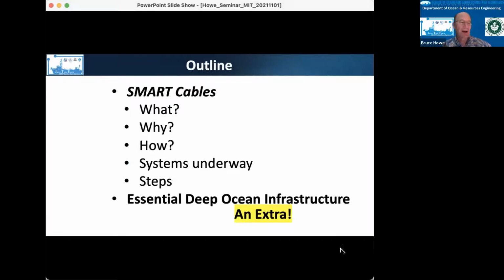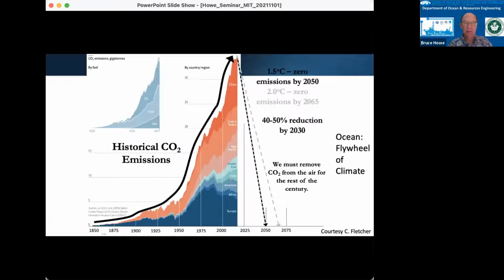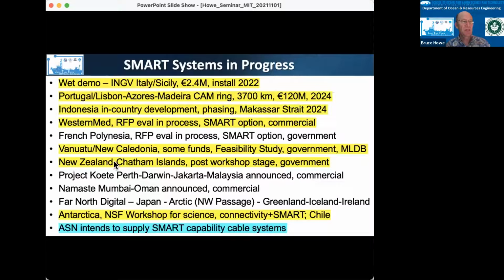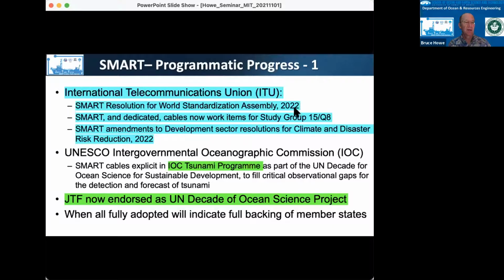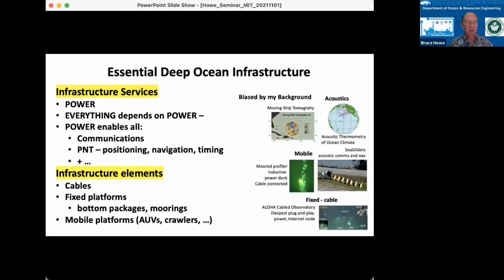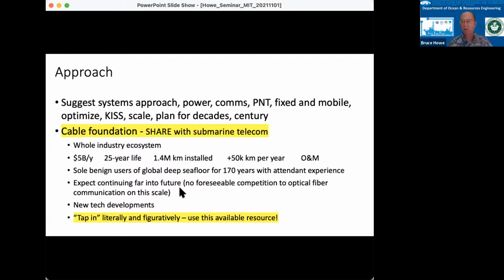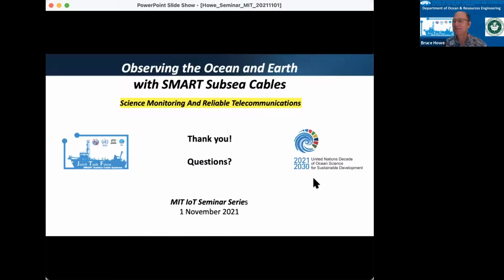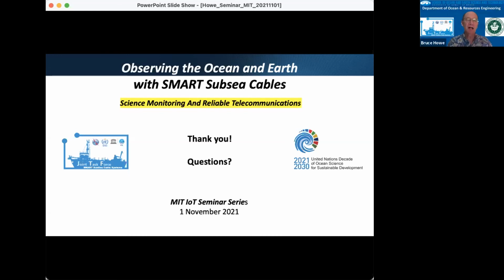Observing the Ocean and Earth with SMART Subsea Cables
SMART Subsea Cables will integrate environmental sensors into commercial submarine telecommunications cables spanning the global oceans supporting observations for climate, ocean circulation, sea level monitoring, structure of the Earth, and tsunami and earthquake early warning and disaster risk reduction. SMART cables will be one of the transformative technologies deployed at part of the 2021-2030 UN Decade for Ocean Science for Sustainable Development. Dr. Bruce Howe, (Chair, Joint Task Force for SMART Subsea Cables; Research Professor, University of Hawaii at Manoa), will provide an overview of the SMART Cable initiative and then describe the status of ongoing projects including: the InSea wet demonstration project off Sicily at the EMSO Western Ionian Facility to be installed 2022; a system connecting New Caledonia and Vanuatu; Indonesia working toward systems for the Sumatra-Java megathrust zone; Antarctica, and the CAM-2 system connecting Lisbon, Azores and Madeira in a ring.